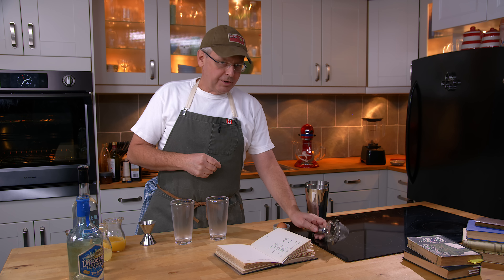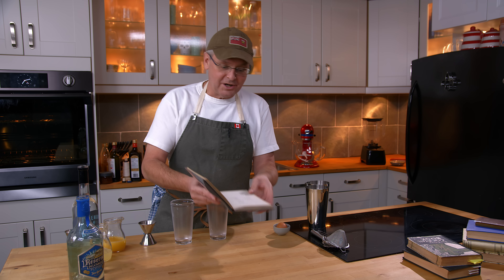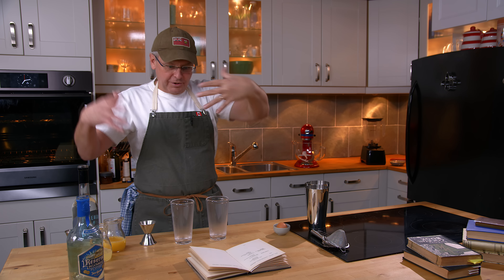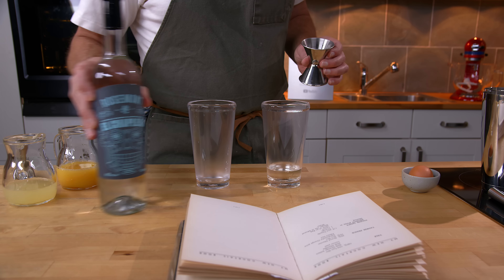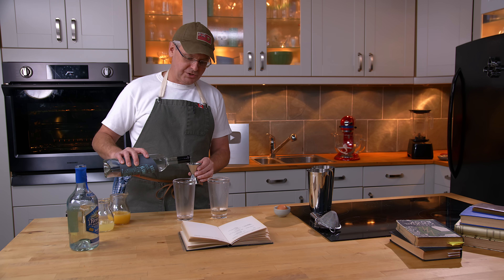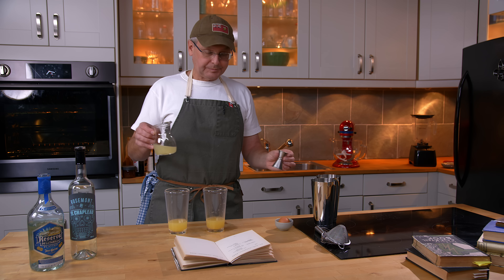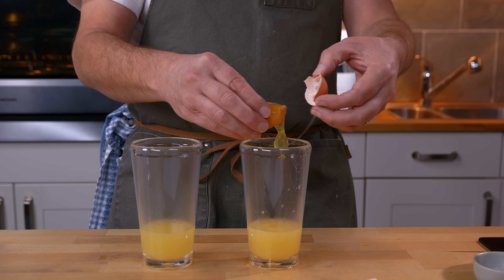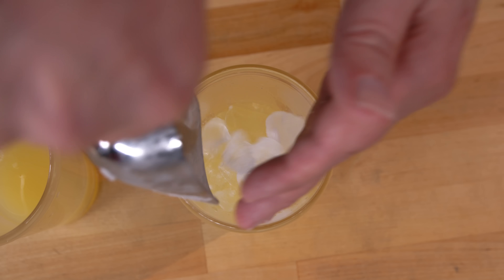Young Man's Delight 'Taquila' Cocktail - Cocktails After Dark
In the 1930s Tequila wasn't well known outside of Mexico, and wasn't found in many International cocktail books. Tequila cocktails were really just starting to be explored within Mexico in this time period, but it was still most drunk straight. So it isn't all that strange that this early tequila cocktail spells tequila with an A, and that it's kind of a mash up of other tequila cocktail ideas.

Young Man's Delight Cocktail
½ pint Taquila
1 Orange
1 Lemon
white of an Egg
Ginger Ale or Mineral Water